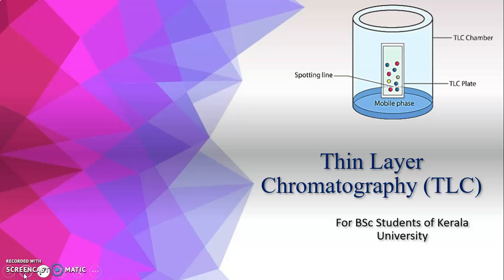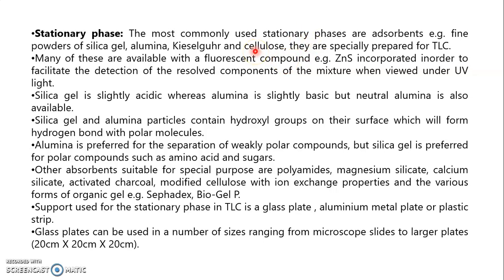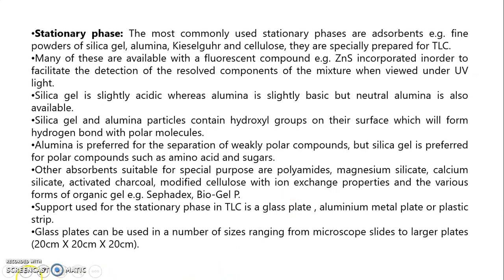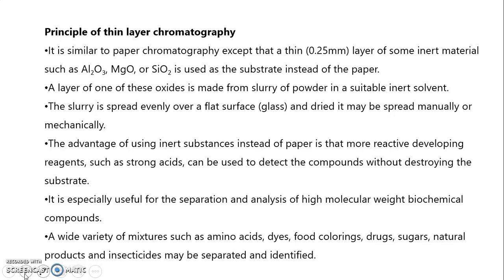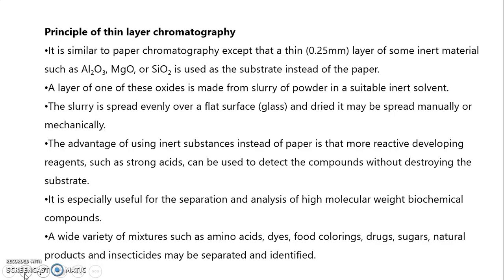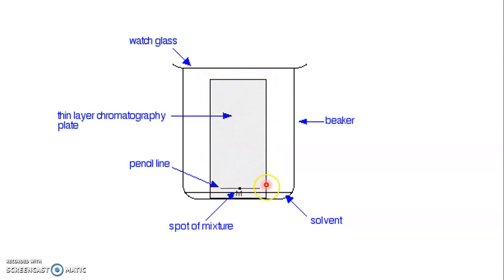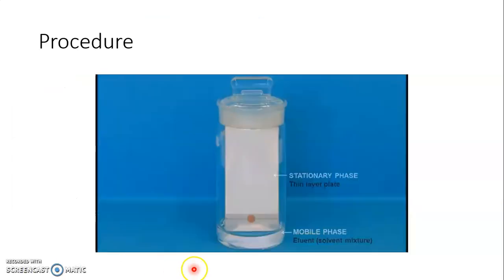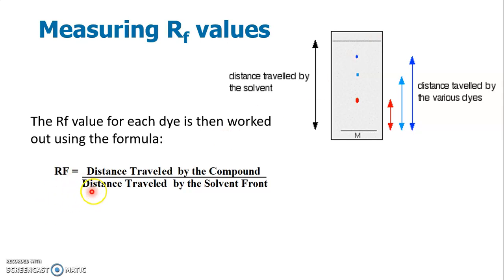Thin layer Chromatography